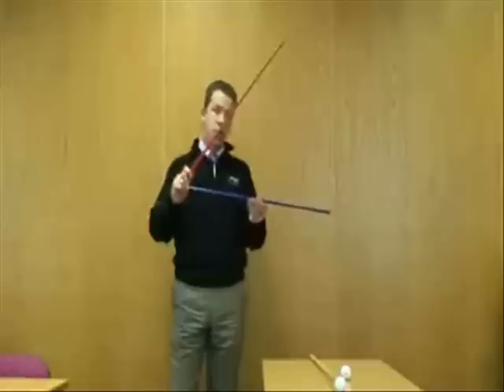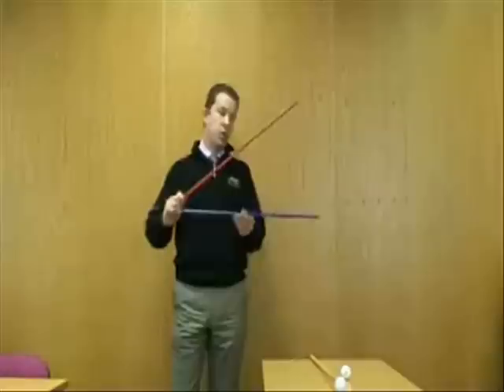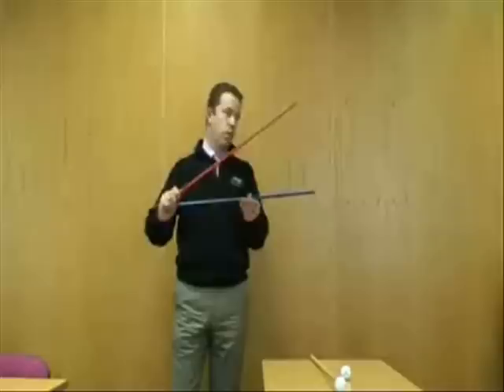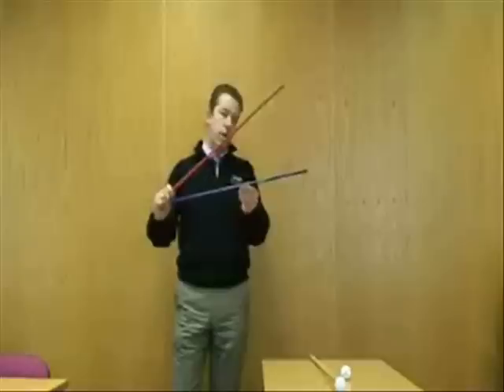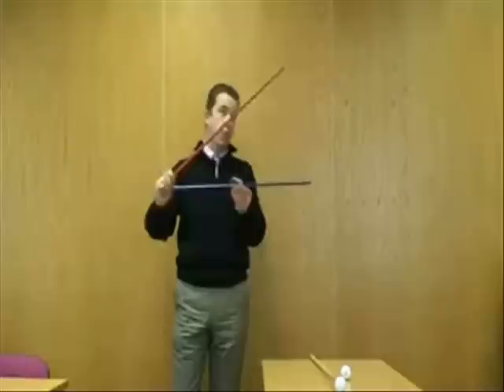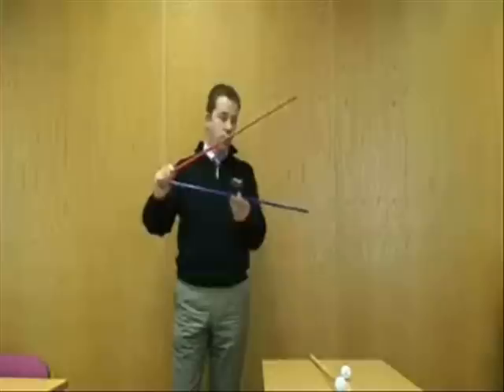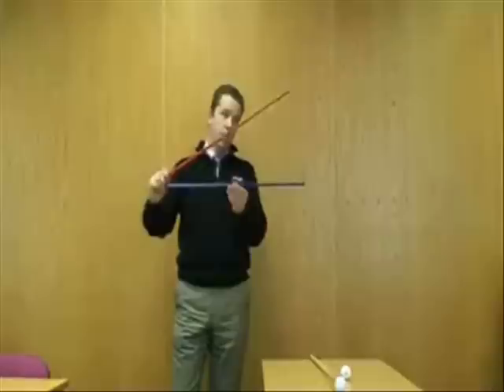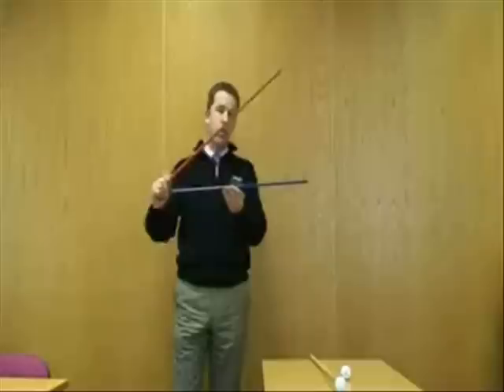Spin loft .wmv